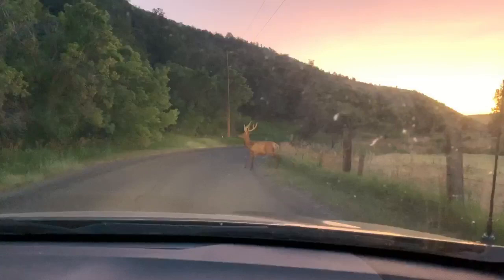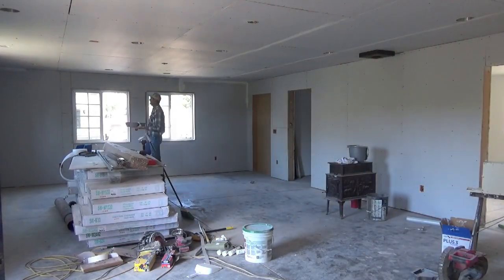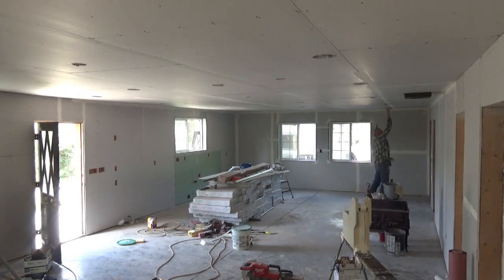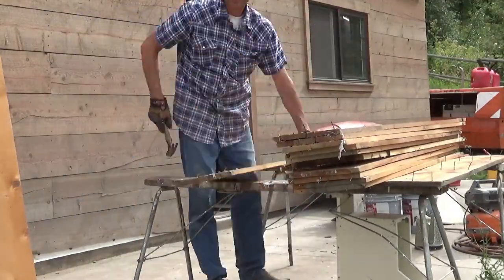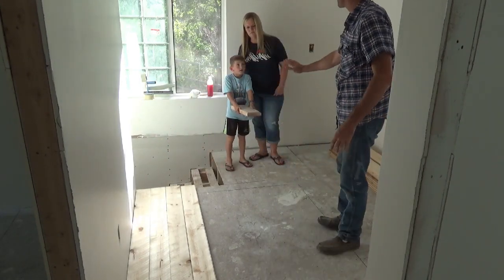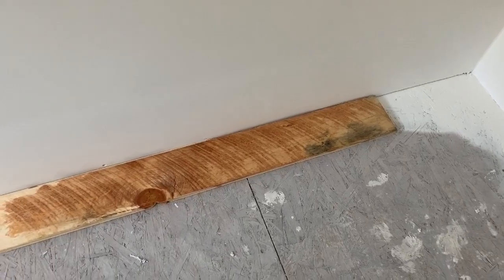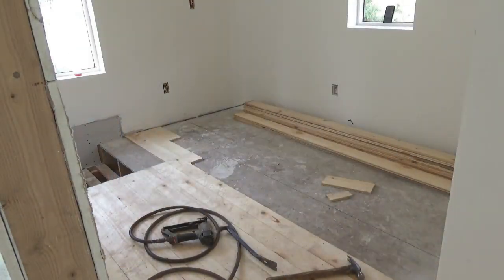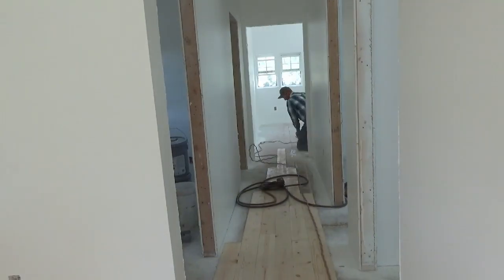#351 - Installed Real Wood T&G Flooring Upstairs - Taped Downstairs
After prepping everything upstairs I painted it and it looks great!